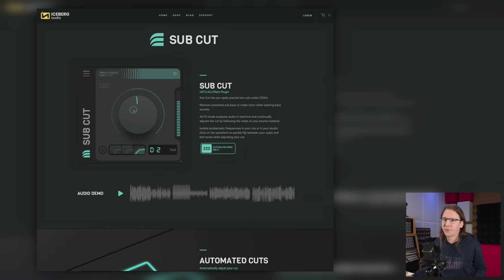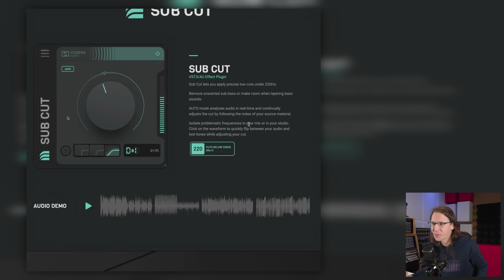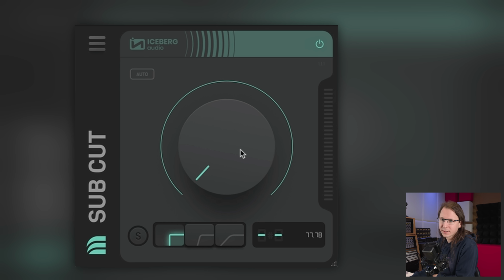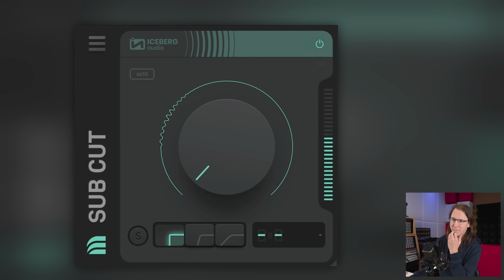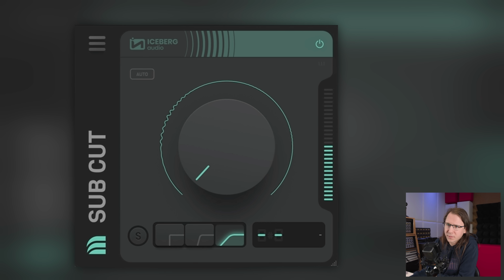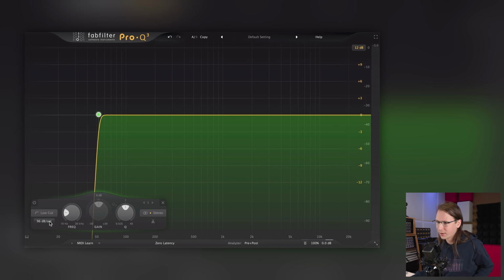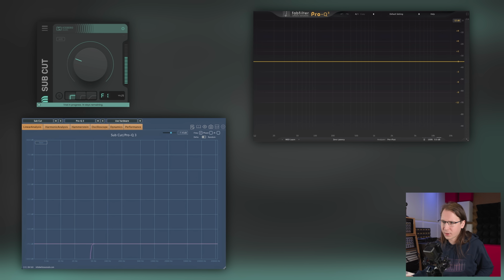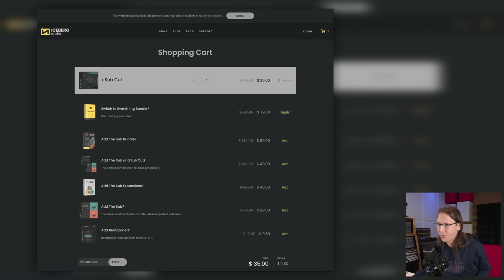But… Why?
INDEX:
00:00 - Intro
00:16 - What is Sub Cut?
01:33 - Audio Demos
02:56 - The U.I
03:14 - Disclosure
03:49 - Testing
05:39 - HPF Tutorial
06:59 - Plugin Doctor
07:52 - Conclusion